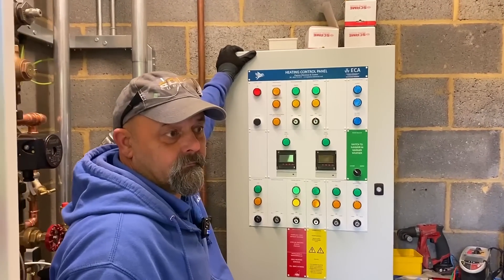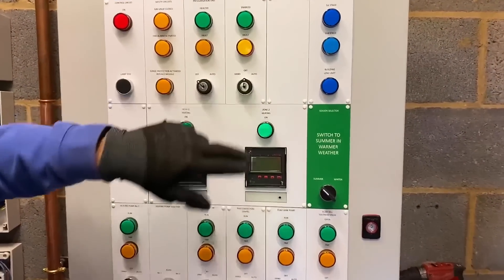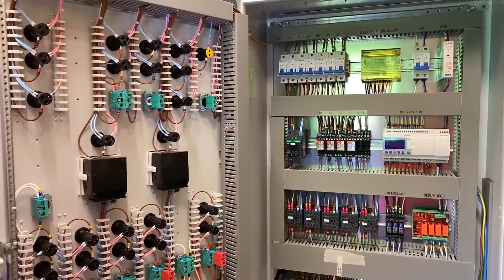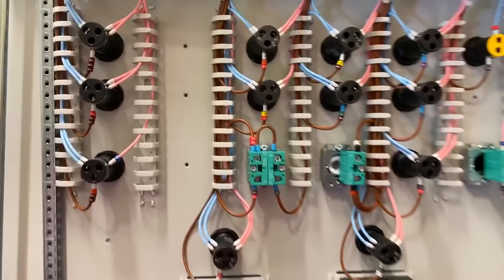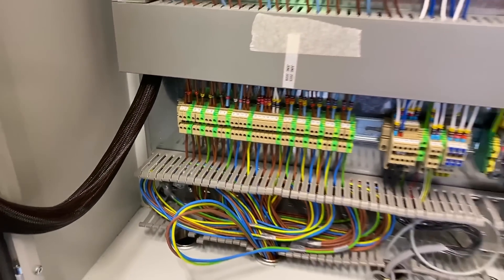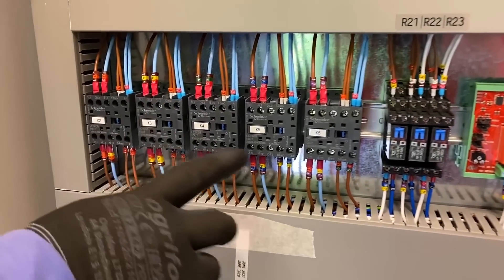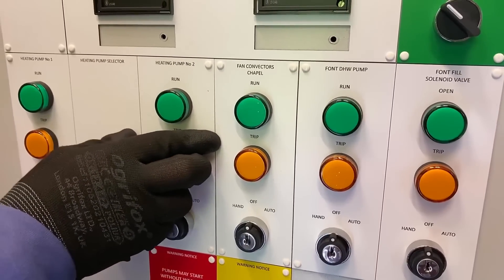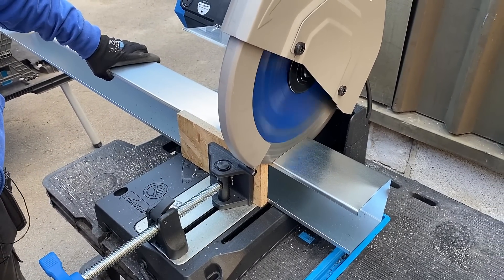Untangle the Mysteries of Control Panel Wiring!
Join Gary as he visits Eddie Clemmens of Pegasus Electrical on-site to uncover the secrets behind designing and building control panels for boiler plant control rooms. Discover the innovative techniques Eddie employs and gain insight into the clever layout of his boards. Don't miss out on this fascinating exploration of a critical industrial control room design aspect.

00:00 Introduction to electrical control panels
00:31 Top tip on interlocked power switch
00:50 22mm Push button arrangements
01:38 Ferruled and numbered conductors
02:50 Outgoing terminal arrangements
03:33 Surge protection with fail indicator
04:55 MCB with auxiliary signal contact